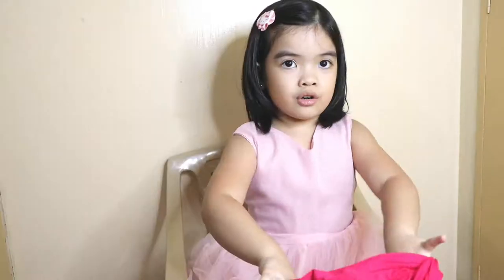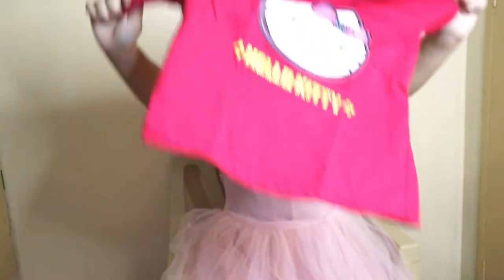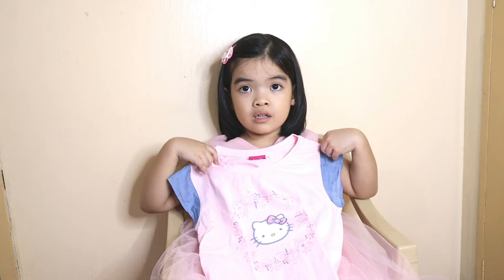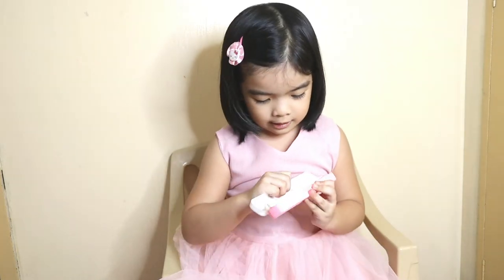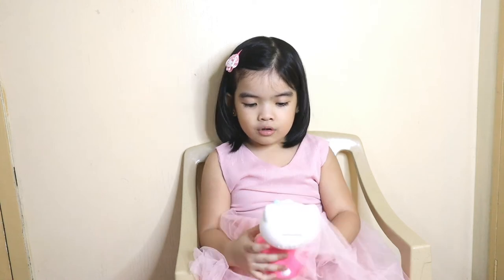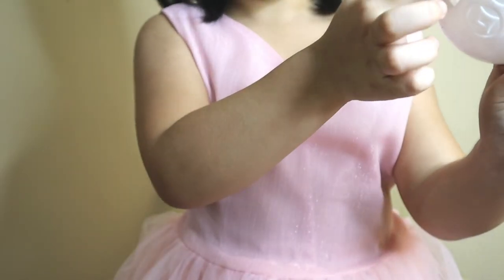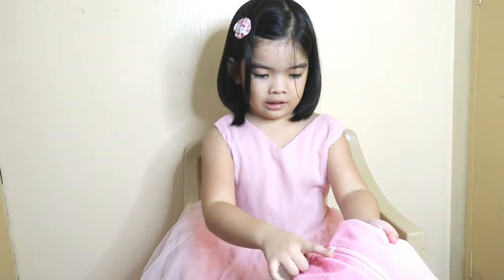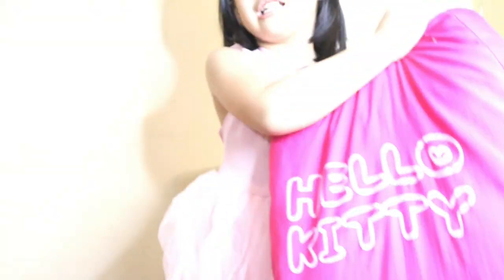Hello Kitty Haul Part 7 with Ate Mia || Philippines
kayo whenever we have uploads. Daghang Salamat.